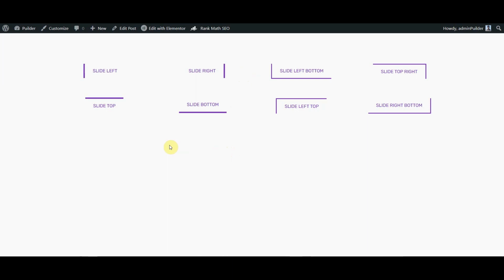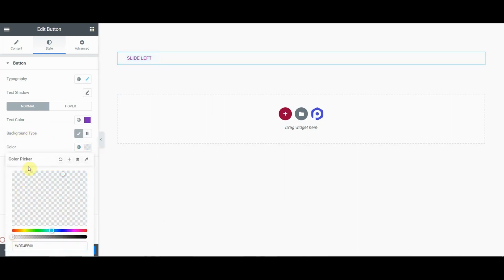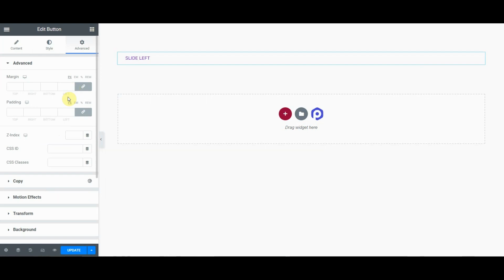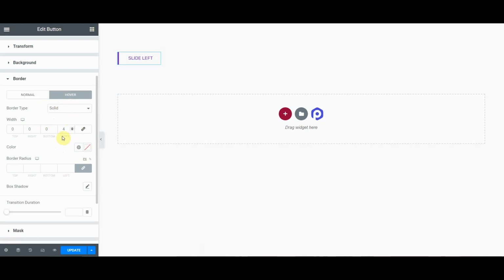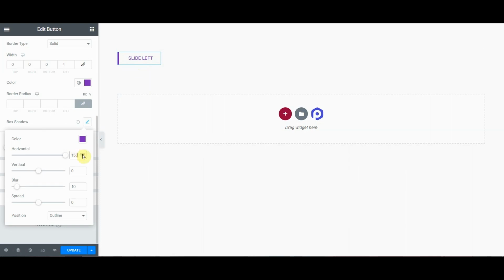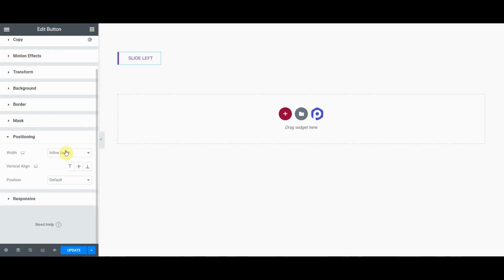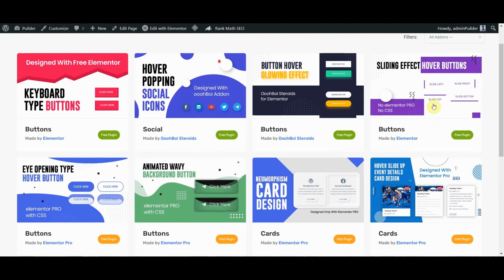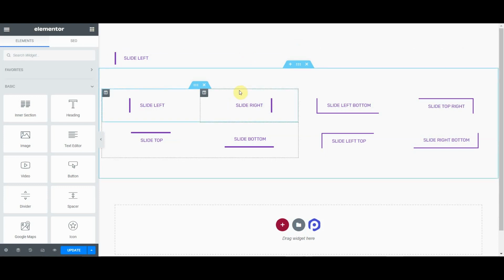Sliding Effect Button Design Using Elementor Free Plugin | Tips & Tricks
In this tutorial, i am showing how to achieve the sliding effect button design completely using Elementor Free Plugin. It is Elermentor Tips & Tricks